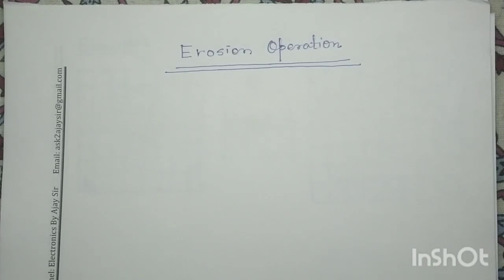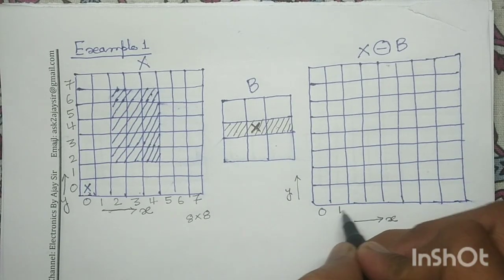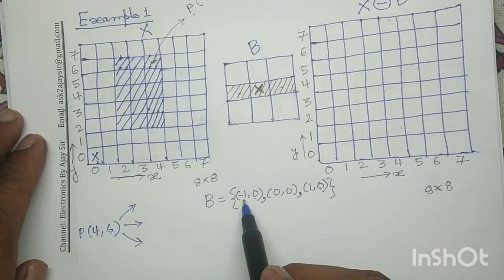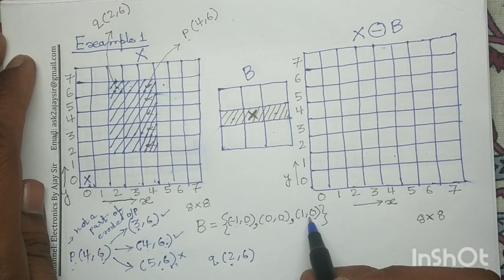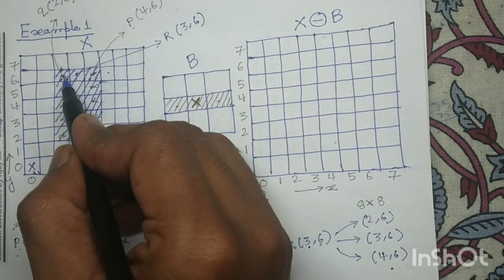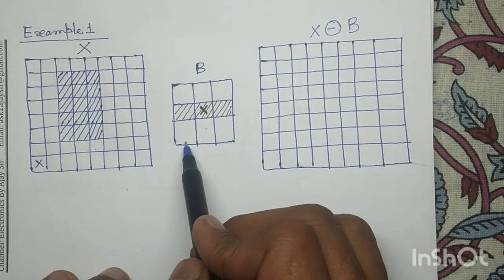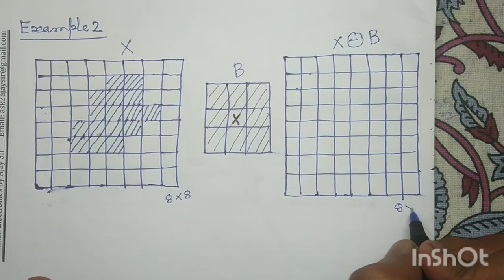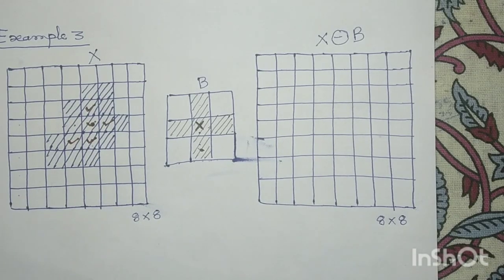Module 2.1: Erosion Operation | Image Morphological Operation | Digital Image Processing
Hello Students,

Erosion is one of two fundamental operations in morphological image processing, used to probe and reduce shapes in an image using a structuring element.

Operation Type: Morphological operation
Application: Used in binary and grayscale images
Purpose: To reduce shapes in an image
Translation Invariance: Erosion is translation invariant
Defined For: Binary images, grayscale images, and complete lattices

Erosion is a fundamental morphological operation in digital image processing that is primarily used to process binary and grayscale images. It functions to remove pixels from the boundary of an object in an image, effectively shrinking the size of the objects found within it. The operation utilizes a predefined shape known as a structuring element, which helps determine how the erosion is applied to the image.

Overview of Erosion

Erosion works by moving the structuring element over the image pixel by pixel and comparing it with the corresponding pixels in the image. If the structuring element does not fit entirely within the object at any given position, the central pixel of the structuring element is set to zero; otherwise, it remains unchanged. This results in the reduction of the object’s boundaries, with smaller regions being entirely removed if they do not meet the criteria defined by the structuring element.

Applications of Erosion

Erosion is particularly useful for various image processing tasks, including:

1. Separation of Connected Objects: It can disconnect objects that are touching, facilitating easier counting through labeling algorithms.

2. Noise Reduction: Erosion helps in removing small noise spots, such as salt noise, by effectively eliminating pixels that do not fit the defined structuring element.

3. Shape Analysis: By applying erosion, shapes in an image can be analyzed for their size and structure, which is beneficial in various applications such as object recognition and segmentation.

Differences in Erosion for Image Types

Erosion can be applied to both binary and grayscale images, with slight variations in operation:

In binary images, a pixel is retained if all corresponding pixels of the structuring element are also pixels of the object.

In grayscale images, the output pixel value is determined by the minimum pixel value in the neighborhood defined by the structuring element.

​Overall, erosion is a significant tool in the field of morphological image processing, effectively allowing manipulation and analysis of image structures through its ability to modify boundaries and shapes.

You may refer the following books to practice more numerical questions:

1. R.C.Gonzalez and R.E.Woods, “Digital Image Processing”, Prentice Hall, 3rd Edition,2011.

2. S. Sridhar , “Digital Image Processing”, Oxford University Press,2011